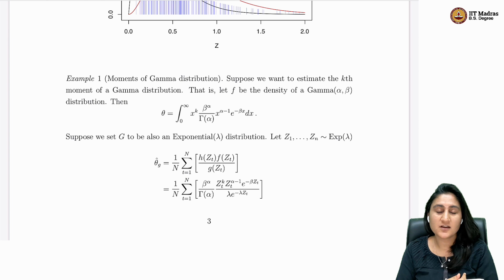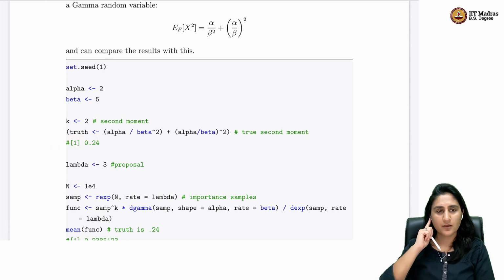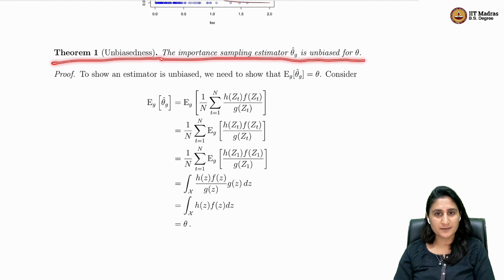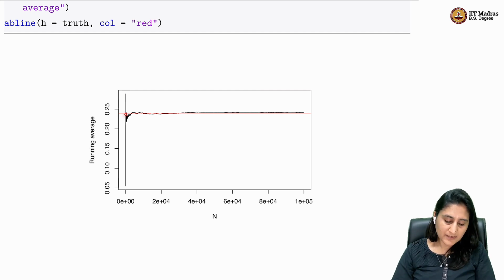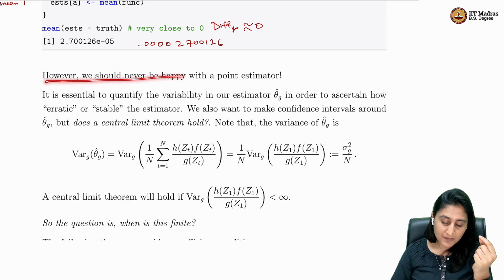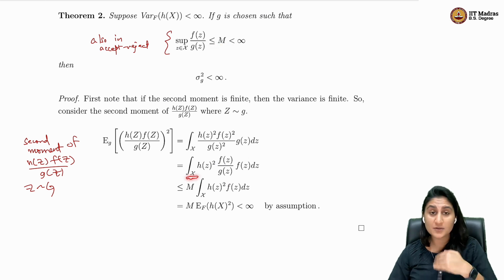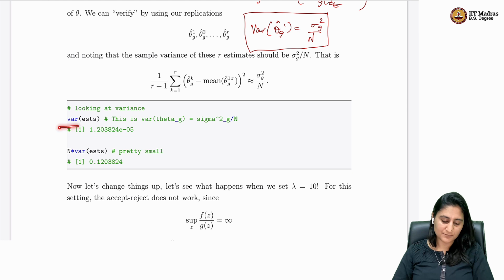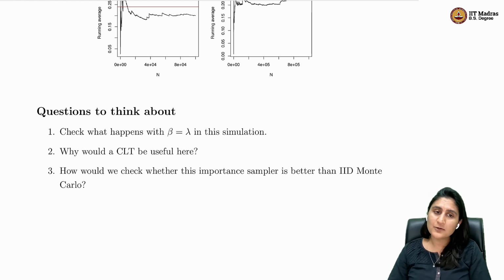W5_L3: Optimal proposals in importance sampling | variance reduction with gamma & normal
Video Overview
 This lecture addresses the crucial topic of choosing the best proposal distribution (G) in Importance Sampling. We explore how to minimize the variance of the estimator by strategically selecting G and discuss the concept of an ideal, universally optimal proposal.
 Since the perfect proposal is often impractical, we examine how to optimize within a family of distributions instead. Examples include estimating moments of a Gamma distribution and the mean of the standard normal distribution, with an emphasis on variance reduction and practical implications for efficiency in Monte Carlo estimation.

 IIIT Madras offers four-year BS programmes that aim to provide quality education to all, irrespective of age, educational background, or location. The BS programme has multiple levels, which provide flexibility to students to exit at any of these levels. Depending on the courses completed and credits earned, the learner can receive a Foundation Certificate from IITM CODE (Centre for Outreach and Digital Education), Diploma(s) from IIT Madras, or BSc/BS Degrees from IIT Madras.